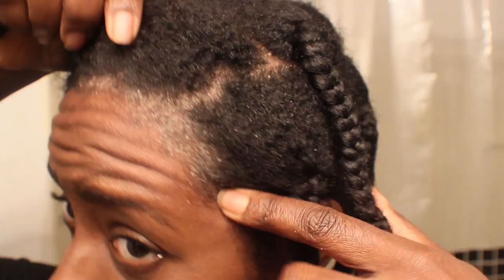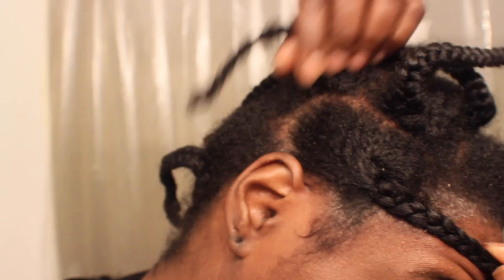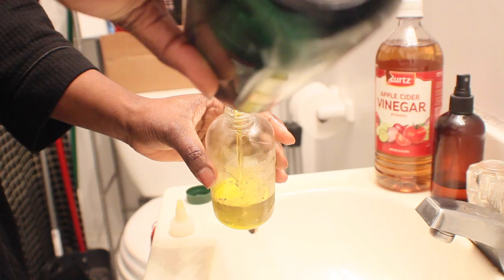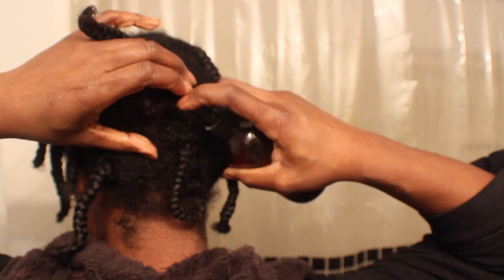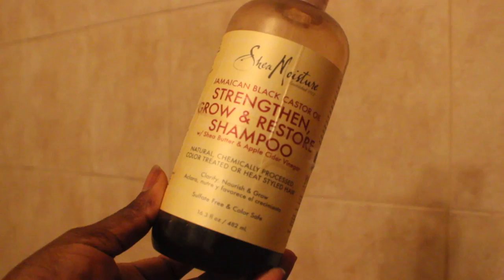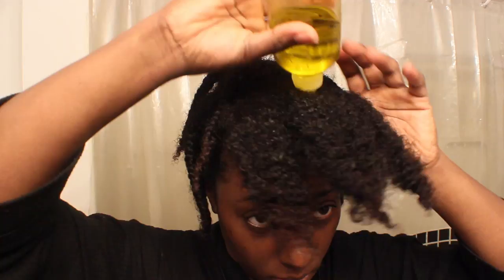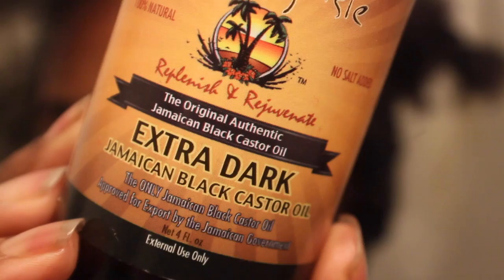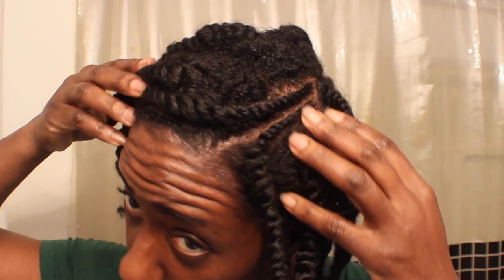Natural Hair| Flaky & Dry Hairline Scalp Remedy|SCALP PSORIASIS??| BEAUTYCUTRIGHT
I have a dry and flaky hairline. I have been told that it possibly scalp psoriasis, but this method that I try to do weekly has helped to keep my snap healthy and my edges nice and thick. This is how I am able to retain my natural hair length and grow my hair fast.

Mikey Valen "Meet Me (feat. Noe)